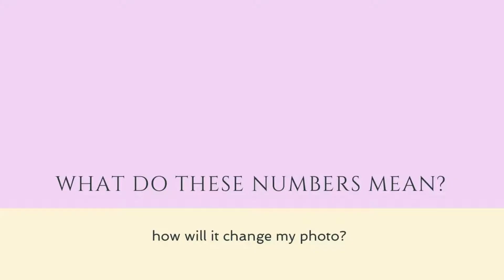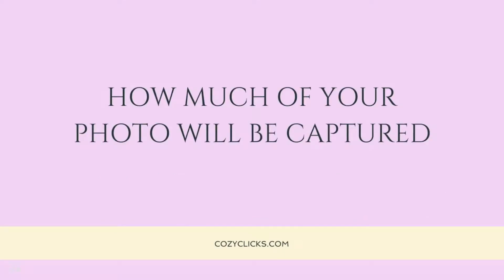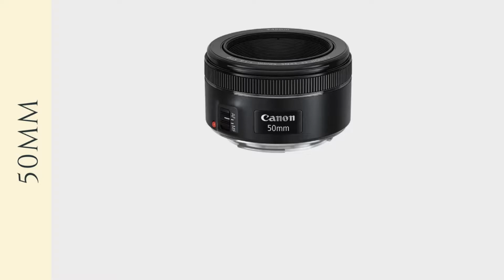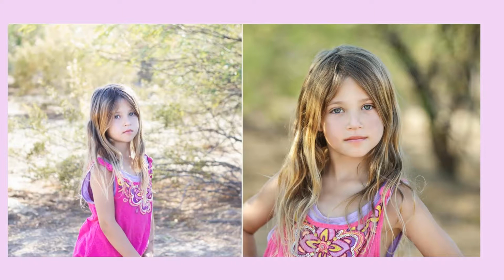Comparison of lens focal lengths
Learn how focal length of you lens will affect your portrait. See more and read which lens is right for you